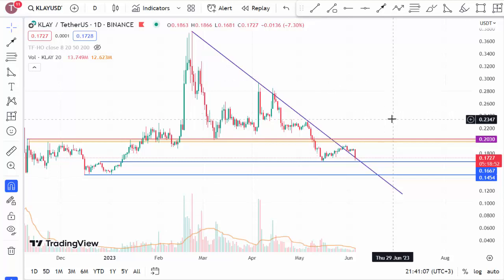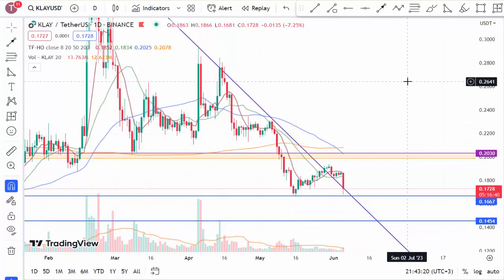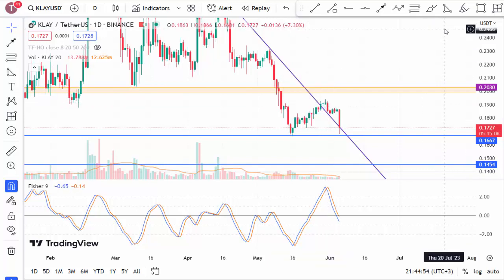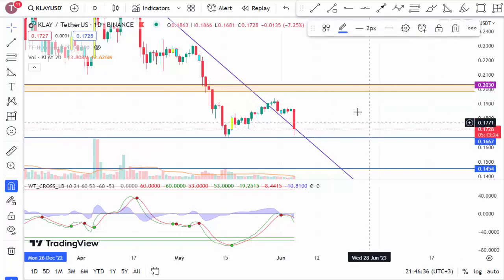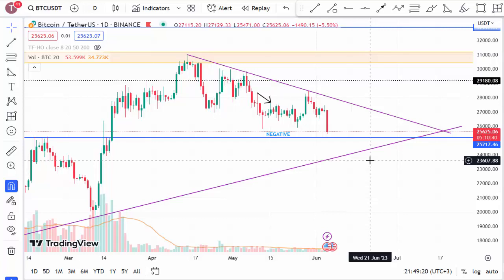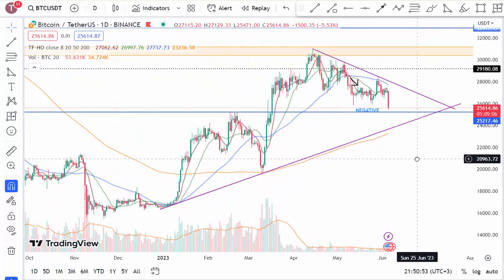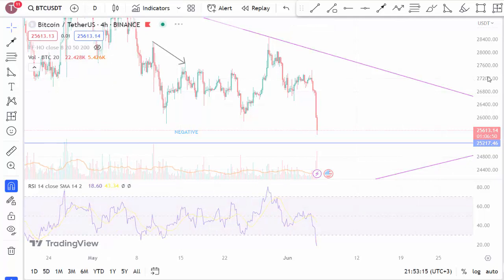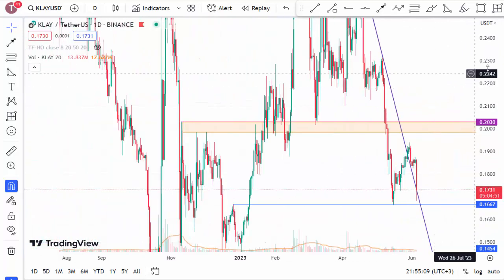Klaytn Coin (KLAY) Price News Today - Price Forecast! Technical Analysis Update and Current Price!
In this video, we will discuss the price prediction for Klaytn in 2023 and provide you with a detailed analysis of the Klay coin's price.

Klaytn has gained significant attention in the crypto market due to its innovative blockchain platform, designed to provide a user-friendly and scalable solution for decentralized applications (DApps). As the adoption of blockchain technology continues to grow, Klaytn has positioned itself as a promising project with great potential.

Now, let's dive into the Klaytn price prediction for 2023. Please note that cryptocurrency price predictions are speculative and based on various factors, including market trends, investor sentiment, and technological advancements.

Analysts and experts in the crypto space have expressed positive sentiment towards Klaytn, predicting a bullish outlook for 2023. Factors such as the growing popularity of DApps and Klaytn's partnerships with leading companies have fueled optimism for the project's future.

Based on historical price patterns and market analysis, some predictions suggest that Klaytn's price could experience significant growth in 2023. However, it's important to remember that the cryptocurrency market is highly volatile and subject to various external factors, so these predictions should be taken with caution.

In this video, we will also provide you with a comprehensive price analysis of the Klay coin. We will examine key technical indicators, historical price movements, and market trends to help you better understand the potential price trajectory of Klaytn's native cryptocurrency.

Additionally, we will discuss the latest news and developments surrounding Klaytn and its ecosystem.

If you're interested in Klaytn and its native cryptocurrency, Klay Coin, and want to stay informed about the latest news and analysis, make sure to subscribe to our channel and hit the notification bell to never miss an update.